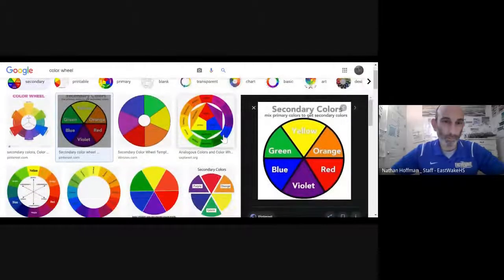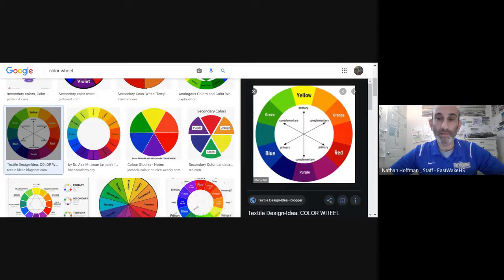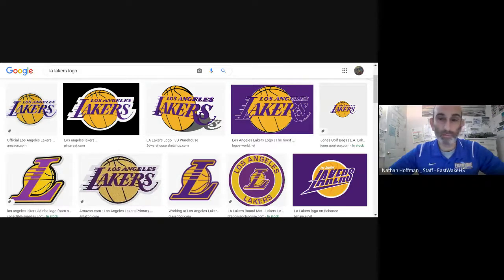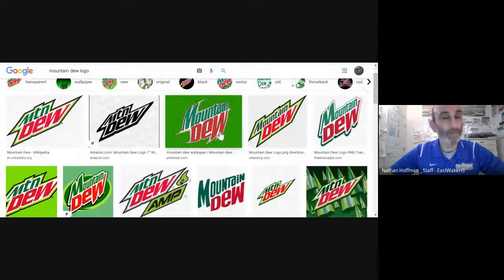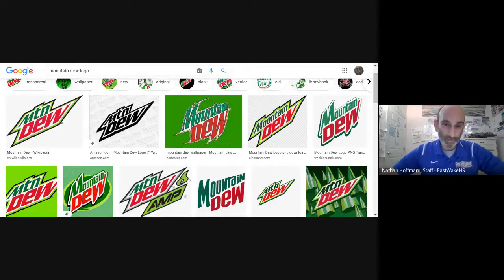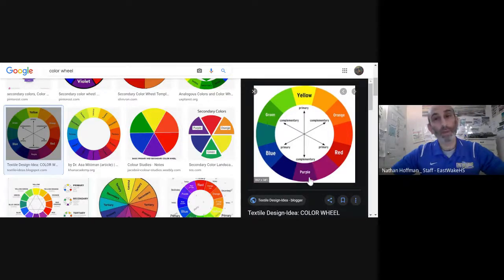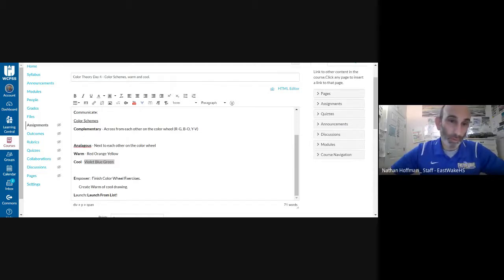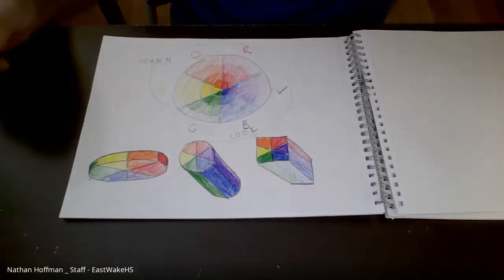Color Day 3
Color Schemes